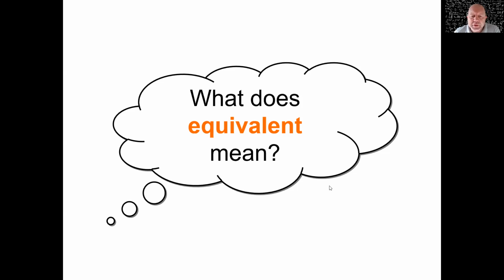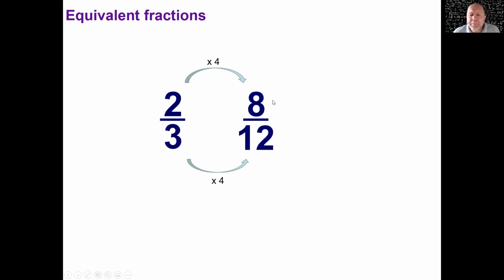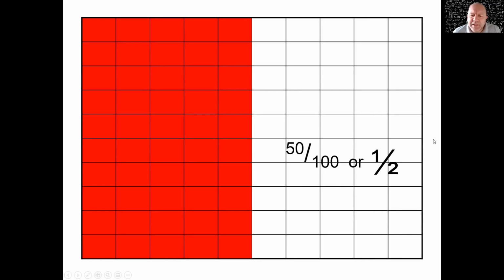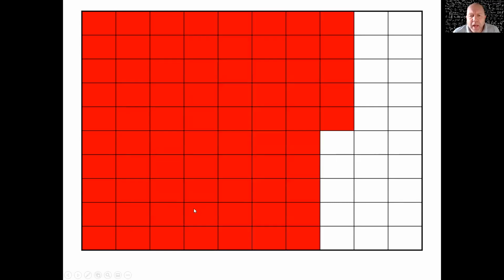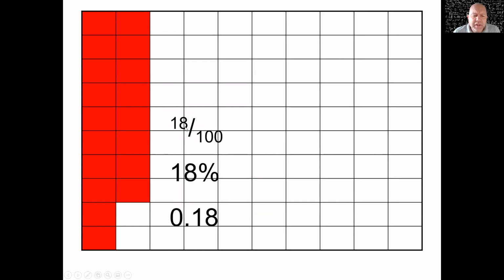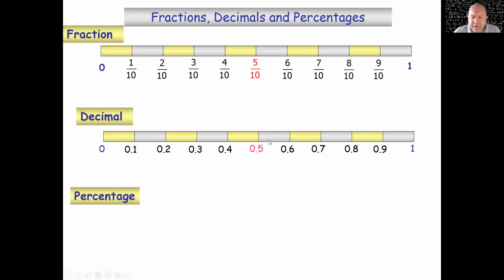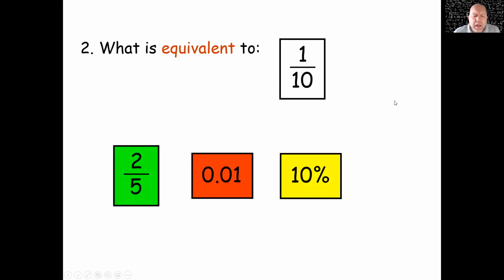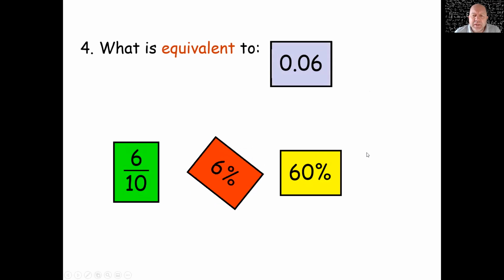Year 6 - Flipped Classroom - Maths - Fractions, decimal and percentages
Recap for fraction, decimal and percentages